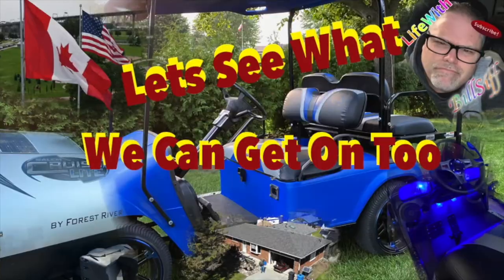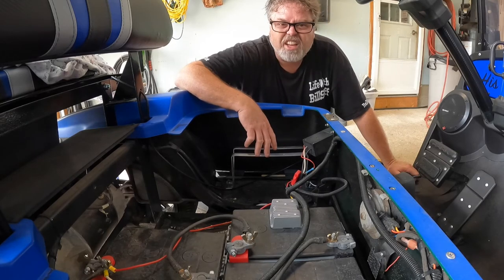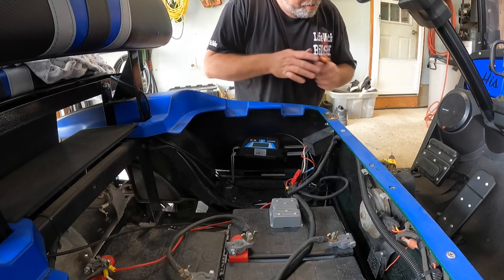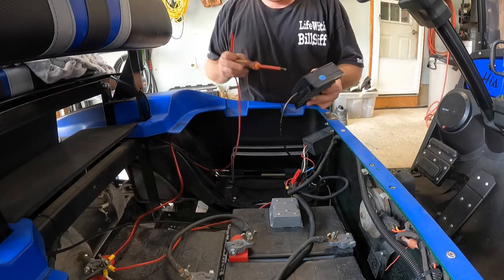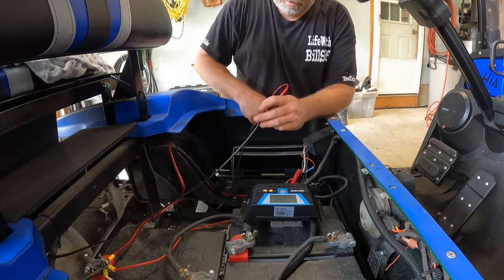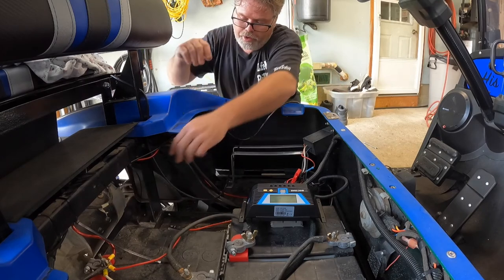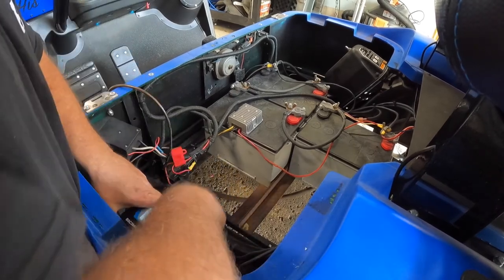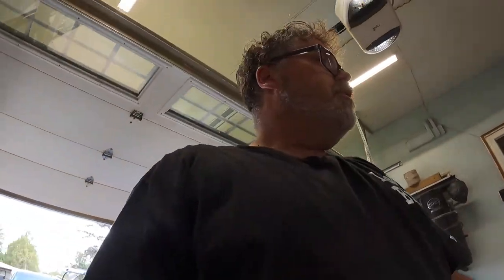Working 36 Volt Solar Charger EzGo TXT GolfCart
So i have this solar system up and running left the cart outside and it charger the batteries to full in about 3 hours very happy . Batteries where not completely dead

Charge controller

30amp Charge Controller, PWM Solar Controller 30A Fit for MAX 1500W Solar Power 12V 24V 36V 48V Lithium/AGM/Gel/Flooded Battery

Panels

Renogy 30 Watt 12 Volt Monocrystalline Solar Panel for Battery Charging, Boat, Caravan, RV and Any Other Off Grid Applications, Compact Design, Black

BillSiff (GoGlass)
1289 Confederation St,
Unit 3
Sarnia Ont.
Canada
N7S 4M7

2540 Lapeer Rd,
Port Huron,